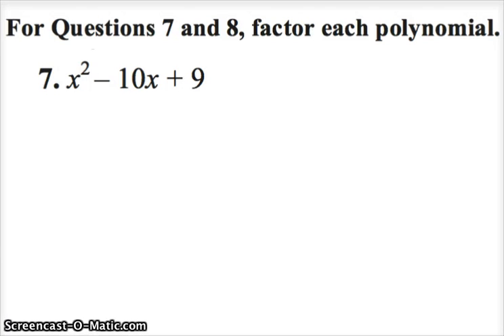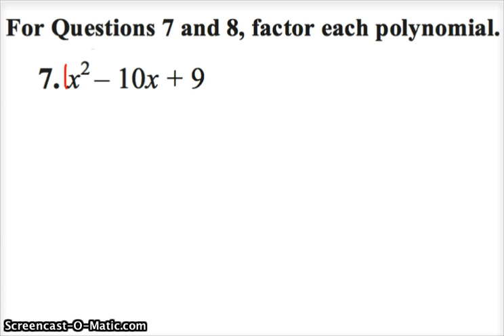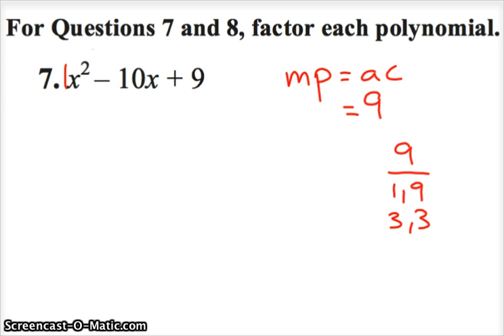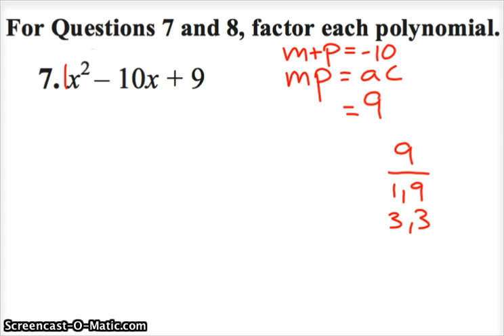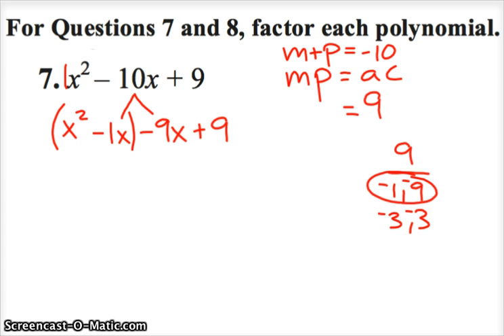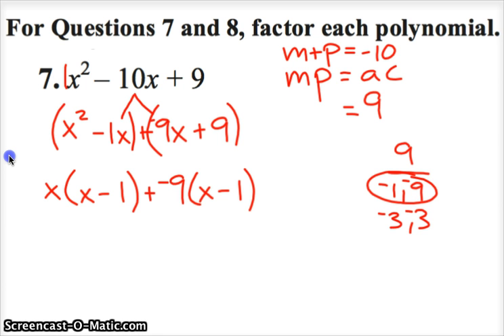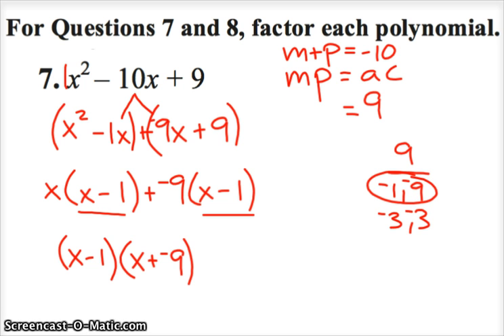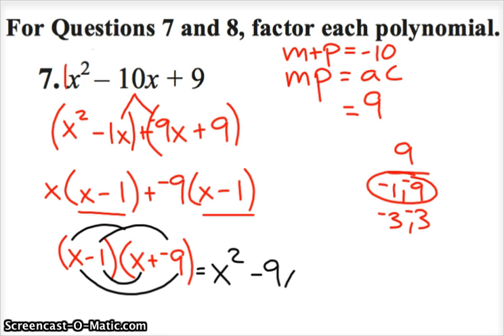A8 - C8PT - Question #7